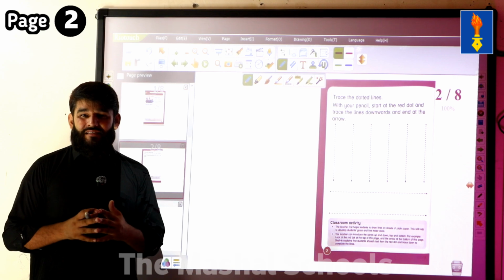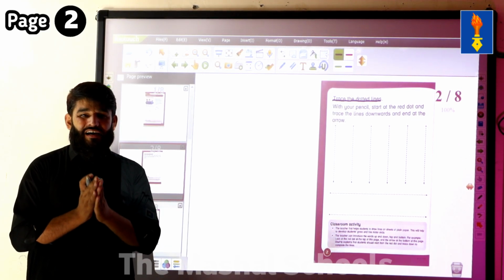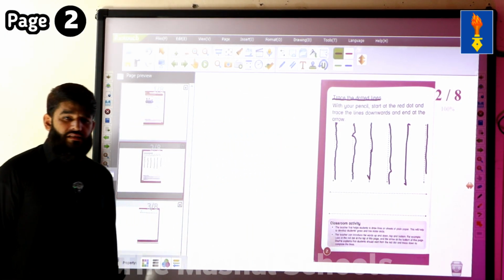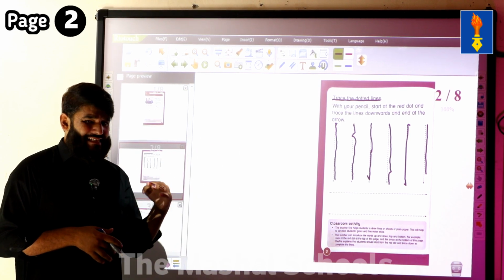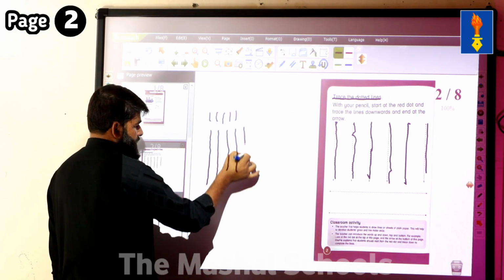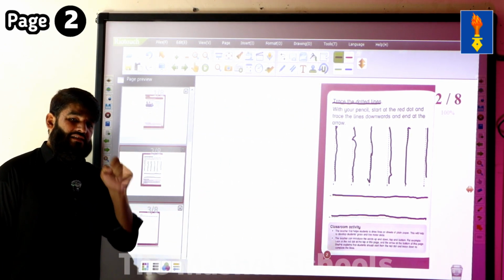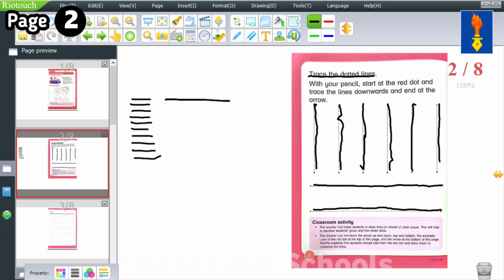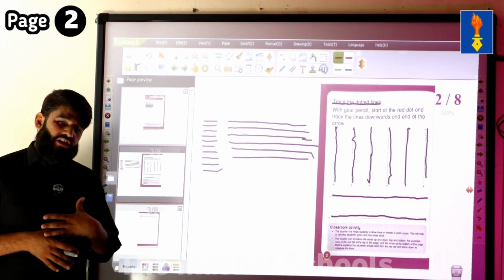Oxford We Learn English for Class (PlayGroup).Page No2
Oxford We Learn English for Class (PlayGroup).Page No1